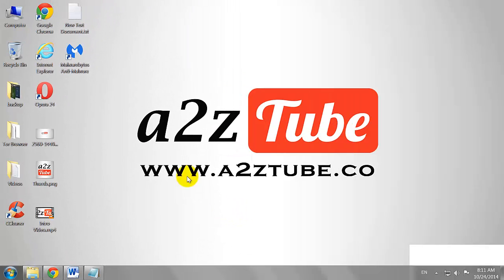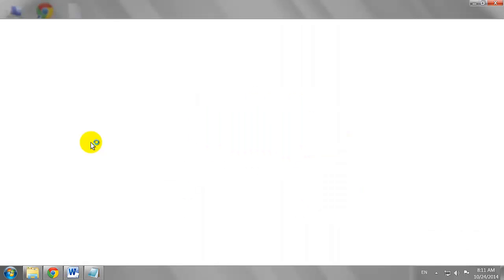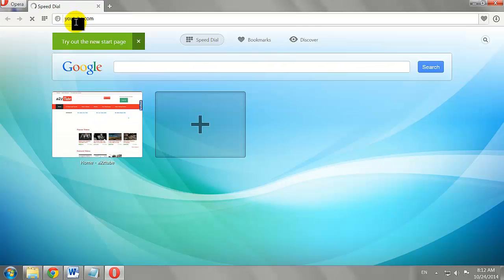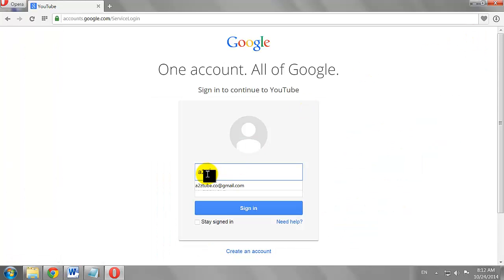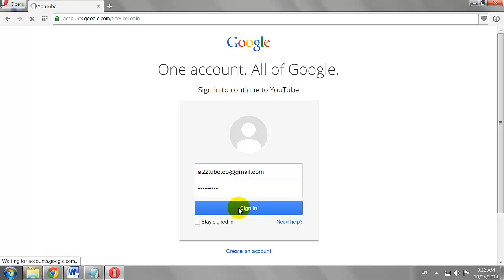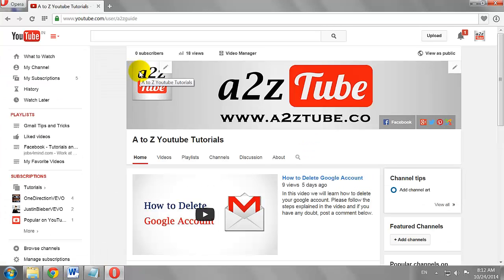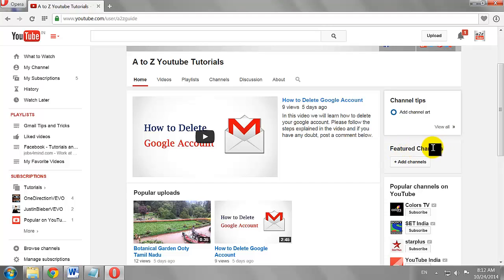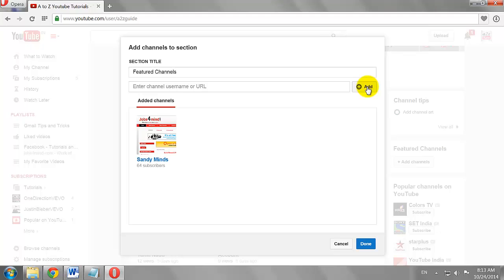How to Feature other Channels on Your YouTube Channel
1. Open your Favorite Browser.
2. Go to Youtube.com
3. Click Sign in Button at the Top Right Corner of the Page.
5. Click Sign in.
6. Click on Your Thumb Image at the Top Right corner of the page and then click on the “Creator Studio” Button.
7. Click on “View Channel” Link.
8. Scroll down to the Featured Channels Section.
9. Click on “Add Channels” Button.
10.  Type the Name of the YouTube Channel in the Empty Box and then Click “Add”.
11.  Similarly; Add All the Others Channels, You Wish to Feature on Your YouTube Channel.
12. Click Done.
13. This is How You can Feature other Channels on Your YouTube Channel.